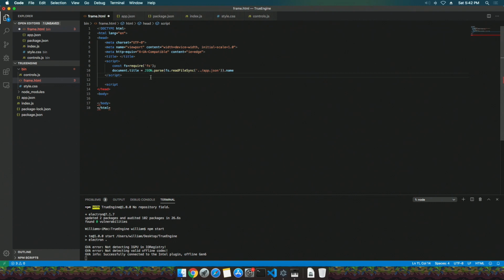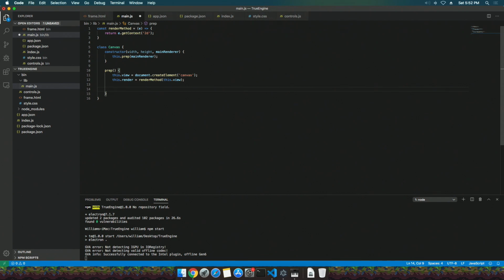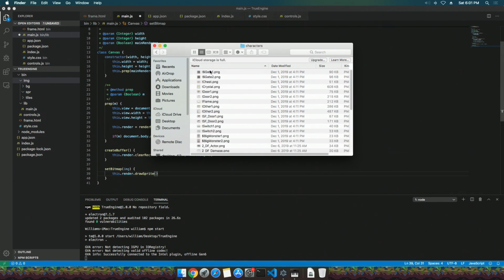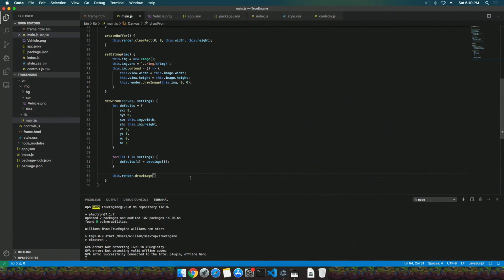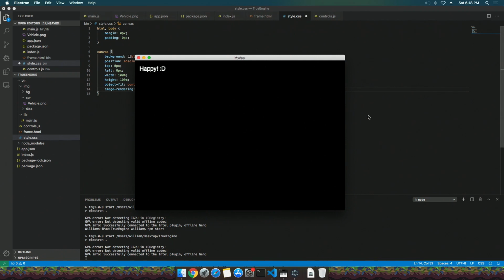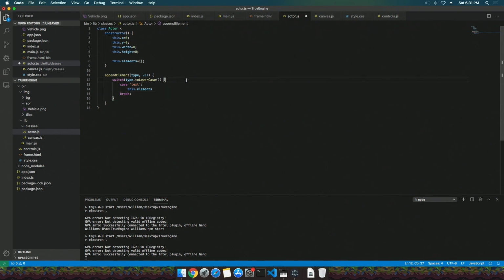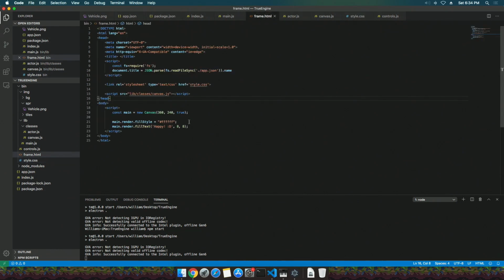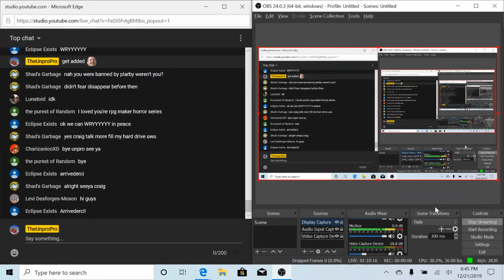RPG Maker Pro - Getting Started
This is it, we finally begin the creation process of RPG Maker pro! in this episode, we're going to be creating the foundation. We're going to start with Canvas 2D, but design it in a way that's changeable later on.